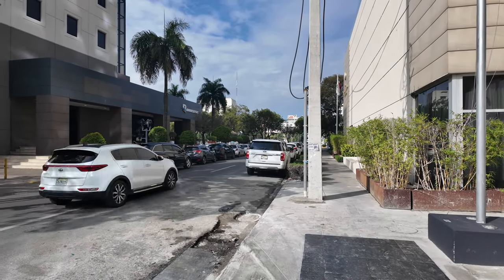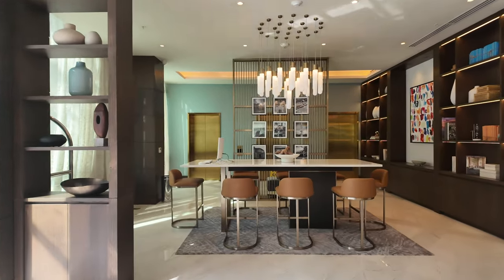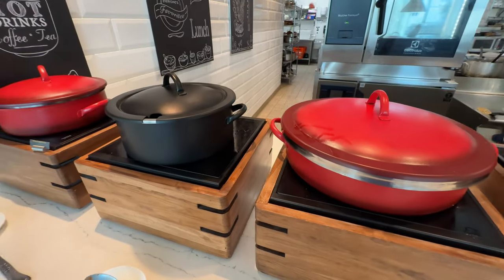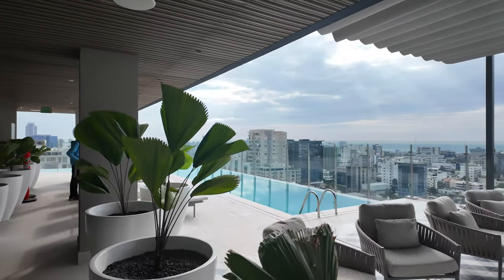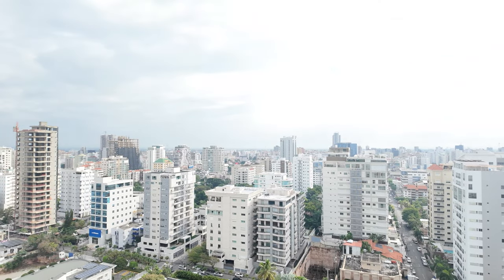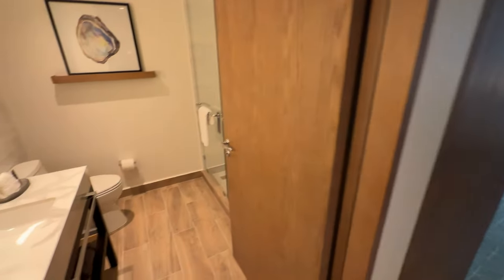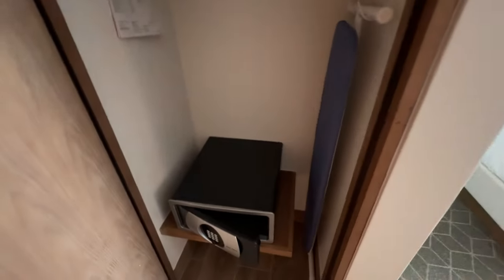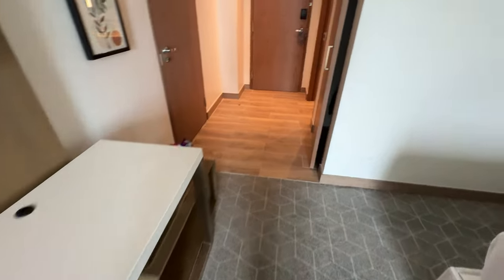Courtyard Marriott Santo Domingo Tour 2024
In this Courtyard by Marriott Santo Domingo hotel tour and review I show you around the rooftop pool, the hotel room, the lobby and the restaurant area.